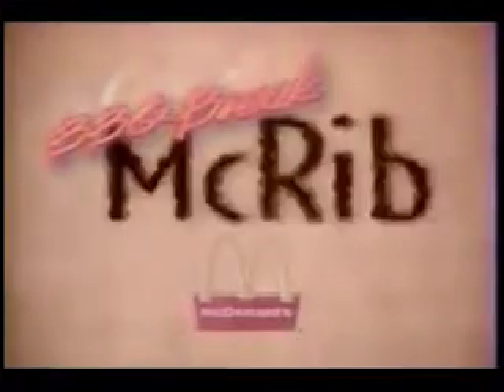Mcdonald's McRib - "Long on Taste - Short on Time" (1997)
The McRib has five simple ingredients - pork patty, barbecue sauce, pickle slices, onions, and a sesame bun